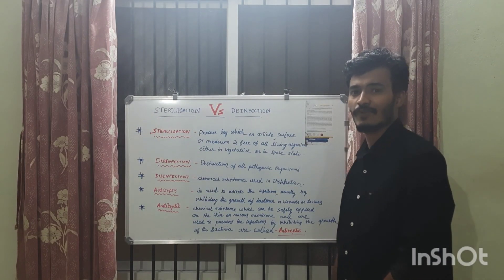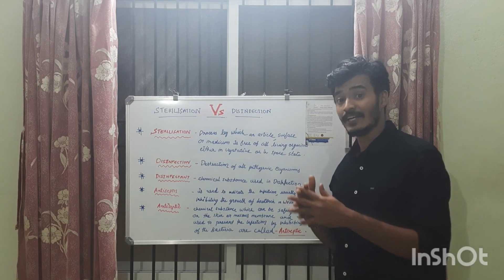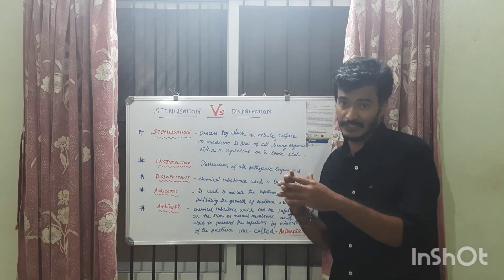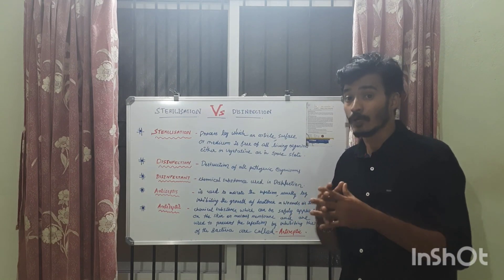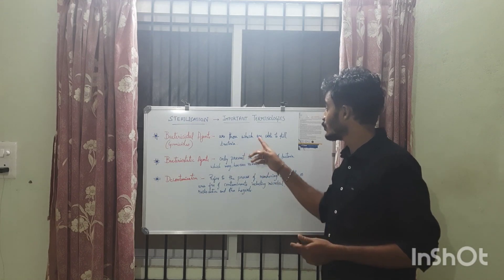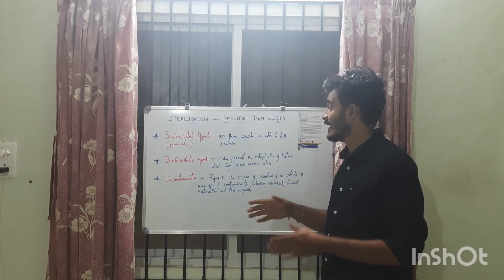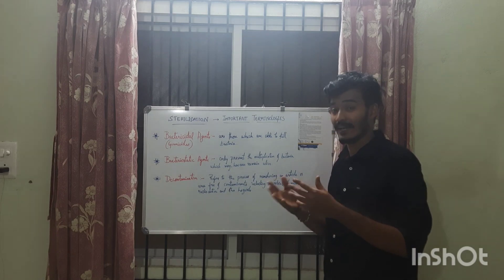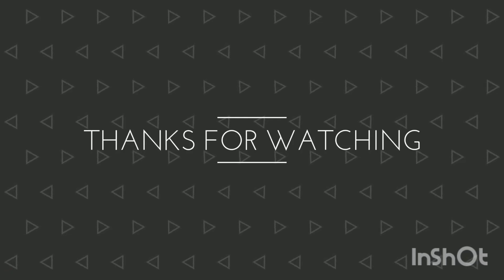Sterilization and Disinfection in microbiology malayalam#sterilization#disinfection#microbiology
Sterilization describes a process that destroys or eliminates all forms of microbial life and is carried out in health-care facilities by physical or chemical methods.

Disinfection is a process that eliminates many or all pathogenic microorganisms, except bacterial spores, on inanimate objects